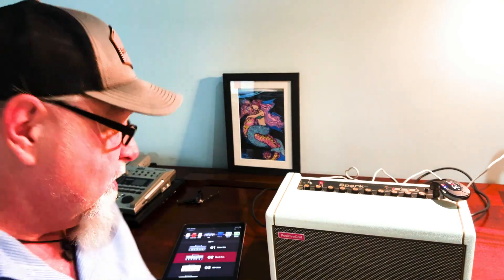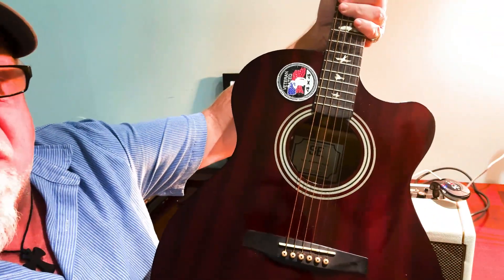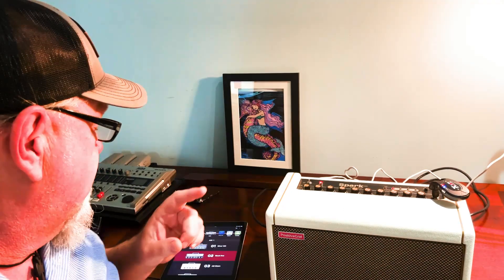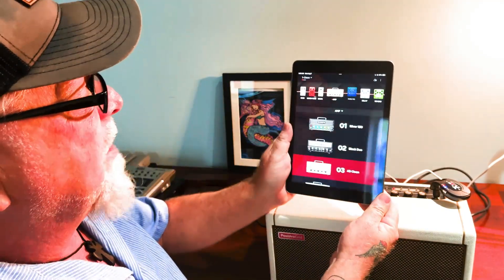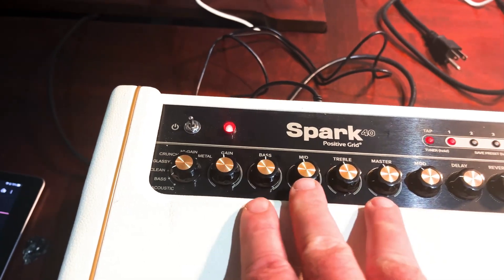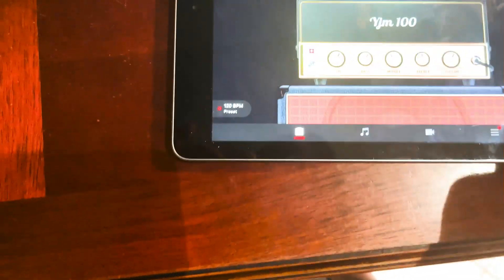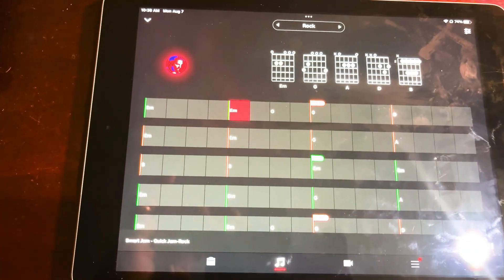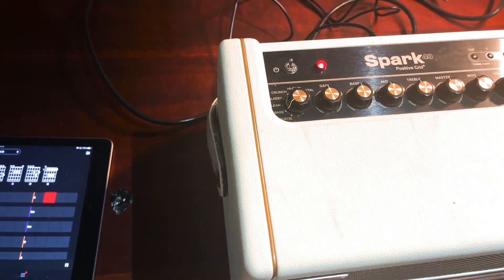Positive Grid Spark Amp Review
Here I give a quick review of the Positive Grid Spark Amp. The application is very cool and you have to follow it more than it will follow you - meaning they set the groove you follow even though you set the example first...

The learning curve is not that bad and just a VERY COOL amp and I am still learning the software... Here's a link to Amazon for the exact one in this video

If you're looking for a guitar amplifier that can take your playing to the next level, then the Positive Grid Spark Amp is perfect for you! I'm excited to share my honest opinion on this product with you and give you my thoughts on whether or not it's the right amplifier for you. Here is some information that AI provided me The Positive Grid Spark amplifier is a revolutionary musical companion that redefines the way musicians of all levels experience practice and performance. With its innovative blend of cutting-edge technology and intuitive design, the Spark opens up a world of creative possibilities. This smart amplifier boasts a wide array of amp and effect models, enabling you to effortlessly dial in tones ranging from classic to modern, all with stunning realism.What truly sets the Spark apart is its intelligent and interactive features. The Smart Jam function generates dynamic backing tracks that adapt to your playing in real time, making solo practice sessions feel like jamming with a band. The Spark app offers an extensive library of songs to learn, each with chord recognition and integrated lessons, turning practice into an engaging learning experience. From crisp cleans to searing leads, the Spark's versatility suits any musical genre. Whether you're a beginner refining your skills or a seasoned player seeking inspiration, the Positive Grid Spark amplifier empowers you to explore, learn, and create with unparalleled sound quality and a host of innovative features that redefine the boundaries of what an amplifier can do.

Hope this helped you in your decision.